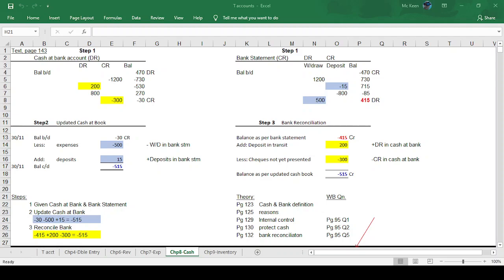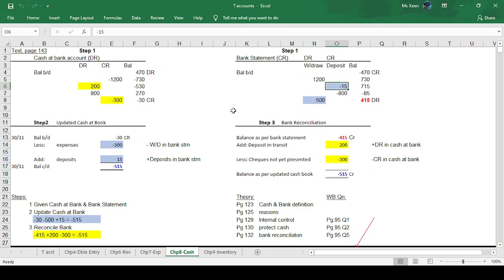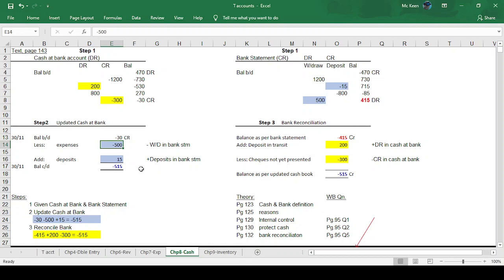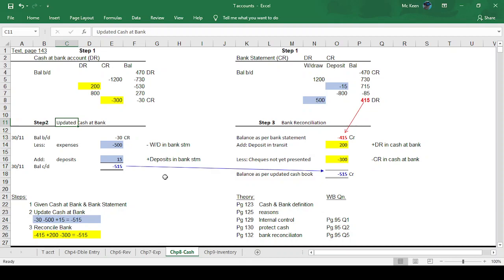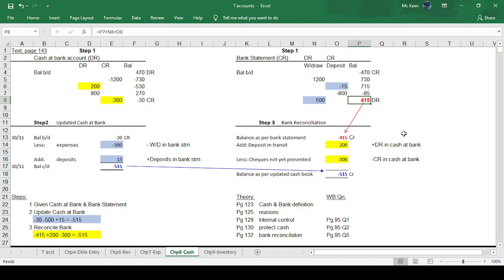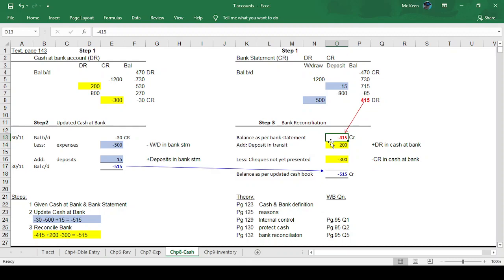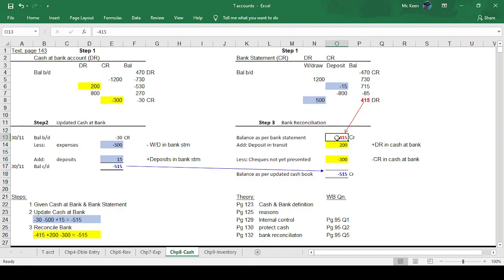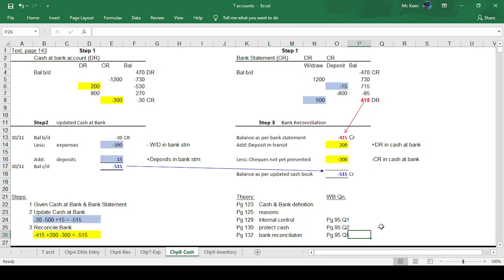POA Chp8-Bank Reconciliation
Explaining bank reconciliation for Principle of Accounts GCE 'O' Level subject.  Chapter 8 Cash and Bank